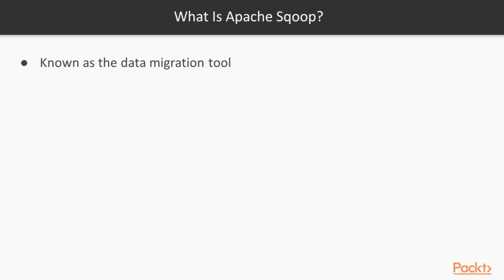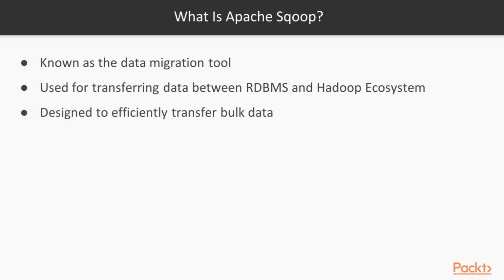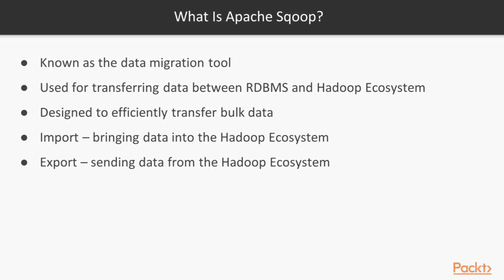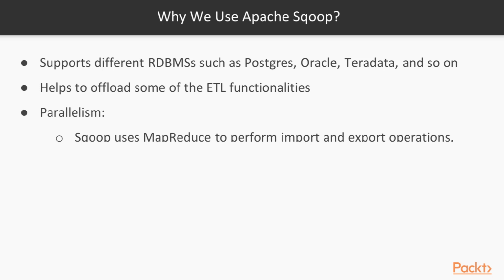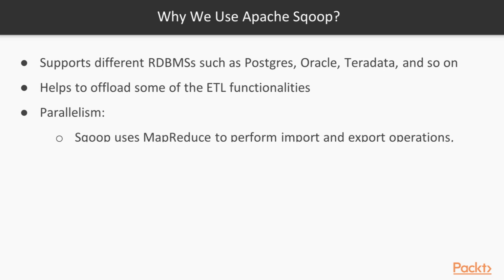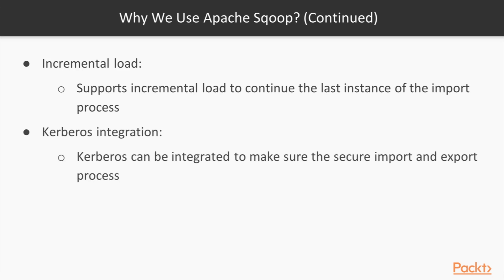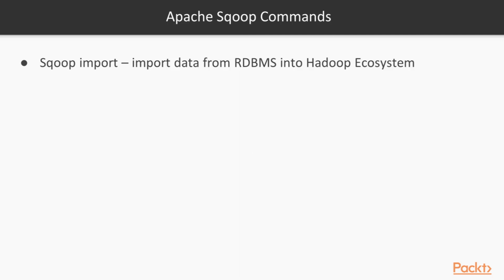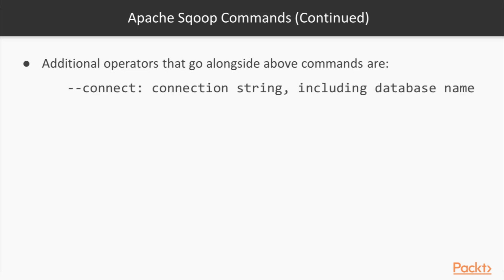Hands-On Beginner’s Guide on Big Data and Hadoop 3: Introduction to Apache Sqoop | packtpub.com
This video tutorial has been taken from Hands-On Beginner’s Guide on Big Data and Hadoop 3. You can learn more and buy the full video course